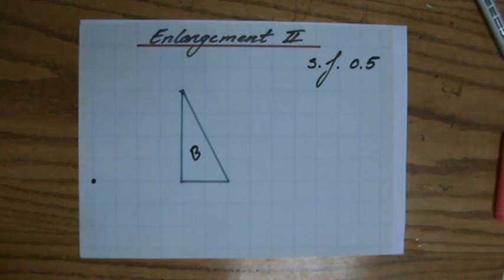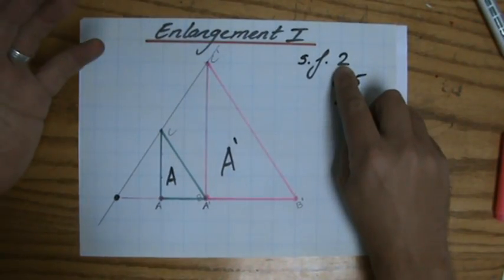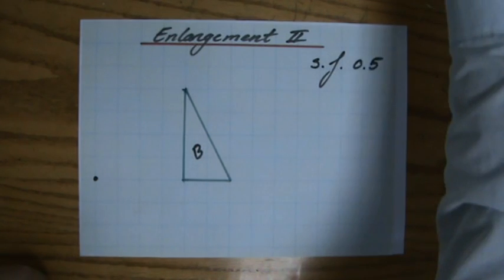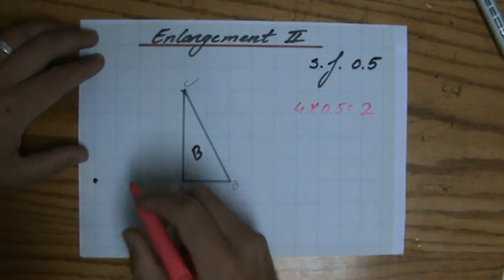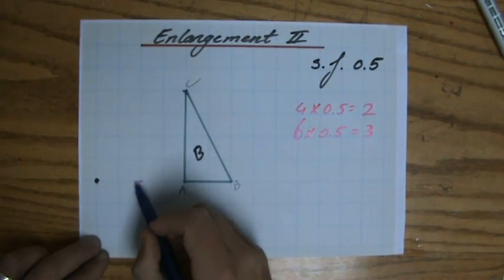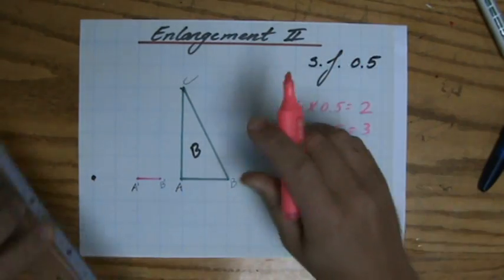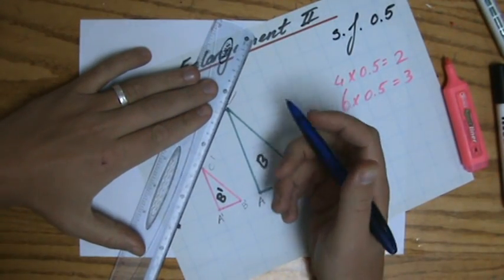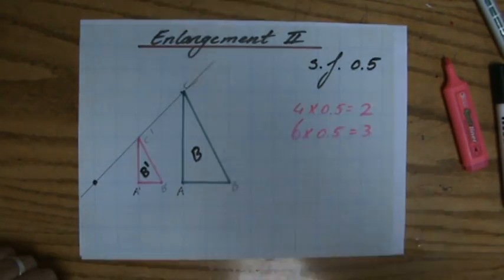What are Enlargements 2 - Transformations Maths Help - ExplainingMaths.com IGCSE GCSE Maths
Learn step by step how to perform an elnlargement with a scale factor between 0 and 1.. After studying this video you will understand this type of transformation and will be able to do it yourself.  Check for more maths help and FREE resource, activities and worksheets. This maths video will explain this IGCSE and GCSE mathematical topic to you by providing example questions.  You can use these maths activities for your math revision to do better on your IGCSE GCSE exam paper.